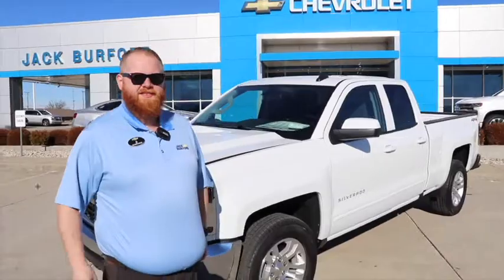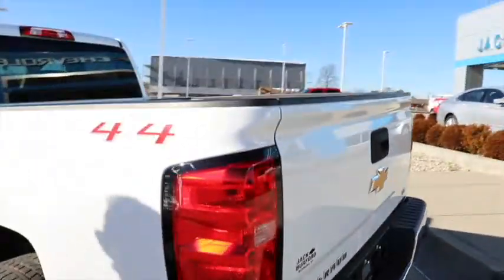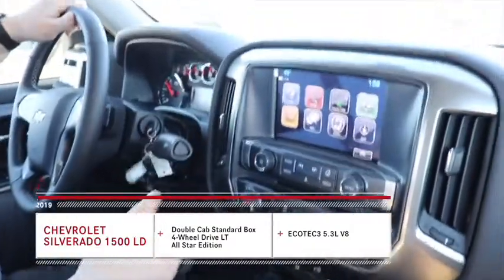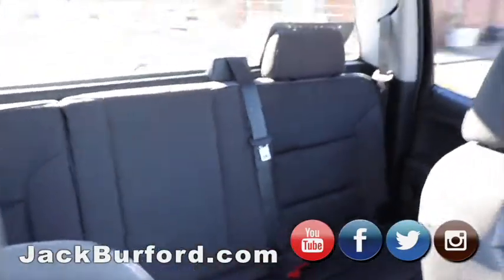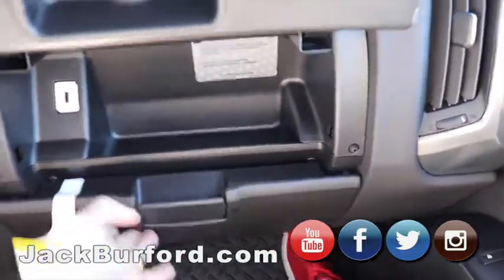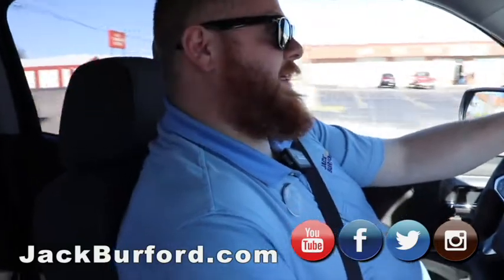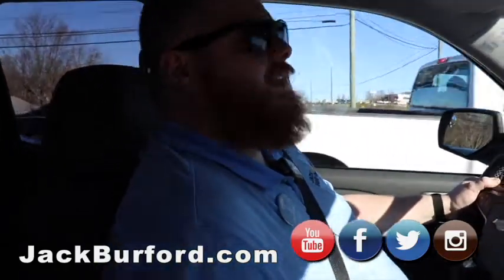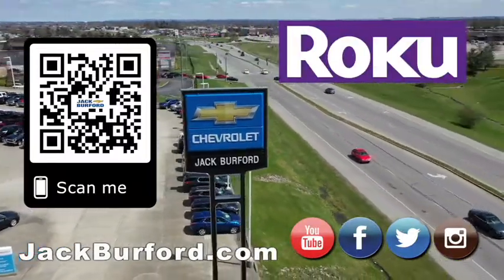Must Watch! 2019 Chevrolet Silverado 1500 LD Double Cab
2019 Chevrolet Silverado 1500 LD Double Cab Standard Box 4 Wheel Drive LT All Star Edition (10247).